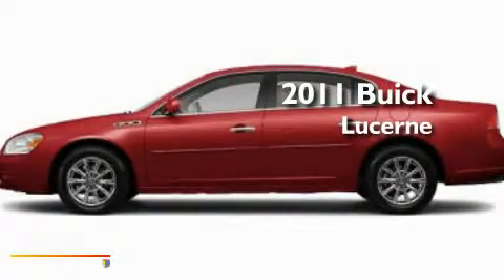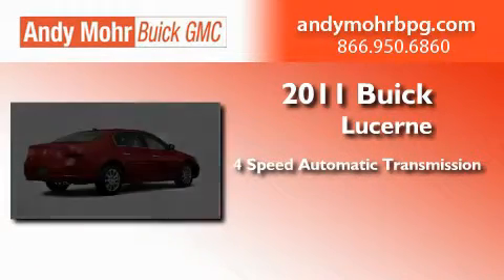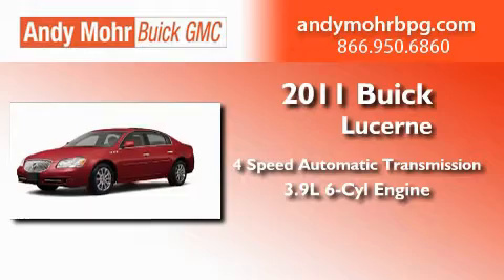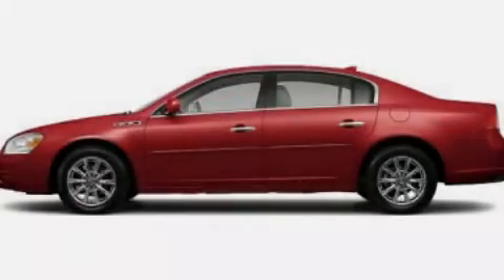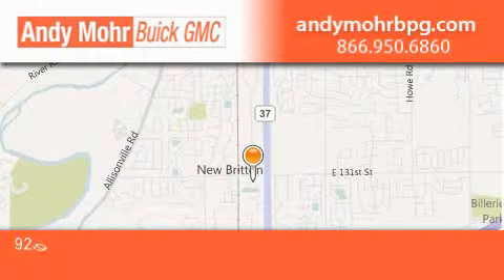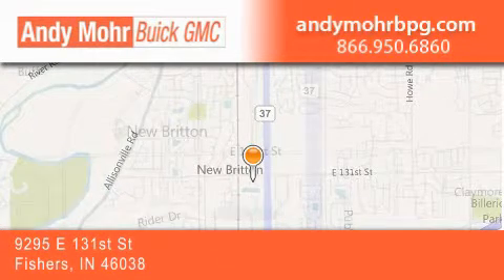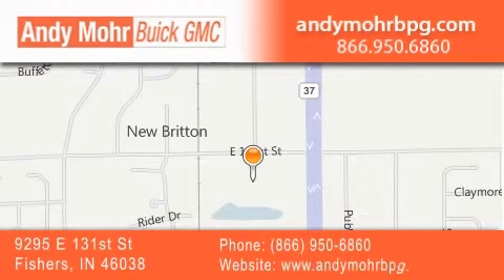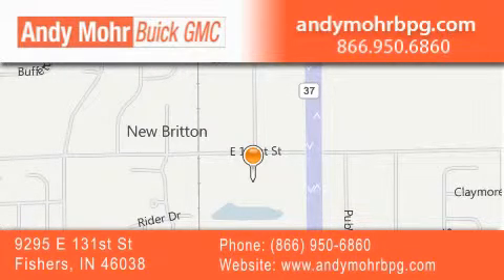2011 Buick Lucerne Fishers IN 46038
Year : 2011
 Make : Buick
 Model : Lucerne
 Engine : 3.9L V6
 Trans . : AUTO 4SPD
 Exterior : Crystal Red Tintcoat

 Interior : Cococshmr Clth St Trim
 Stock : B1690

 9295 E. 131st Street